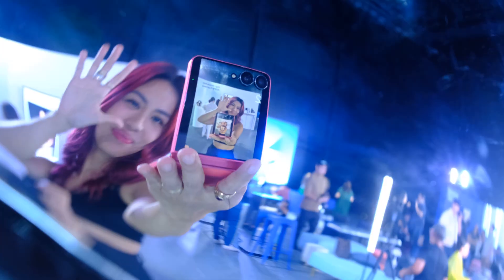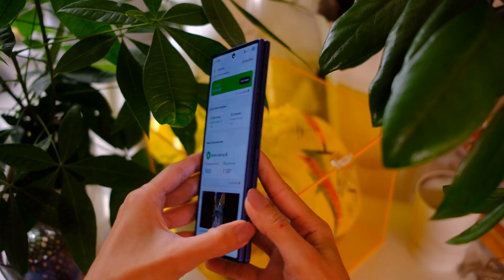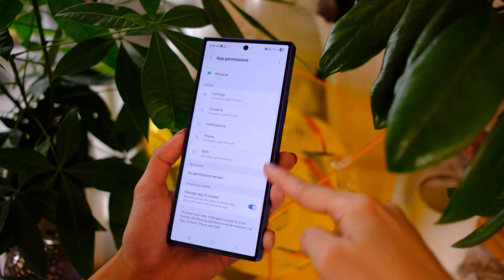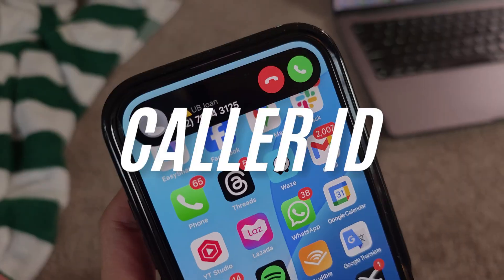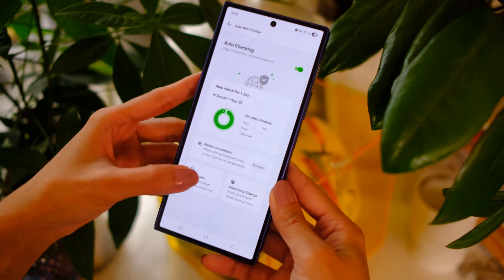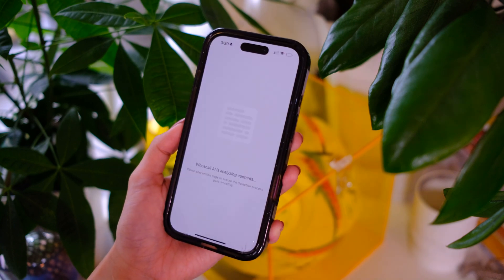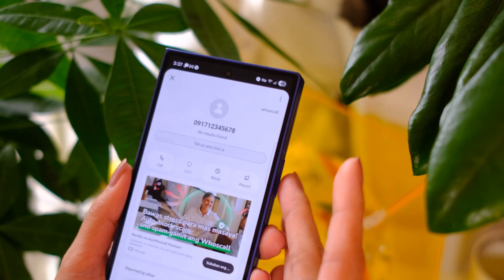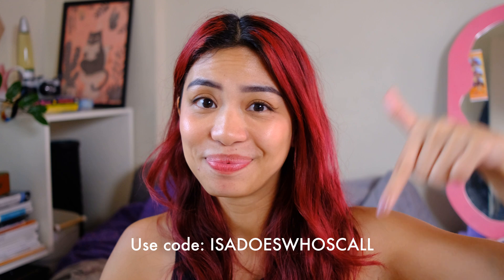Whoscall App walkthrough: THE SCAM BLOCKER YOU NEED?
This app helps prevent scams!
Get to know the Whoscall app and what it can do for you. PLUS--- a gift code for you guys!

How to DOWNLOAD 02:23
Why should you trust Whoscall? 03:18
GIFT CODE + how to claim 04:00
USE CODE: isadoeswhoscall

Features -
Caller ID 04:28
Web Checker 05:46
ID Security 06:25
Content Checker 07:26
Number Reporting/ Number Blocking 08:28